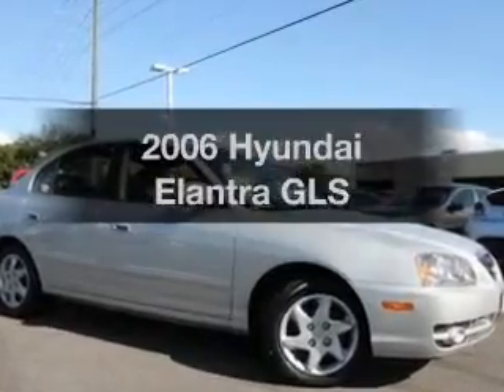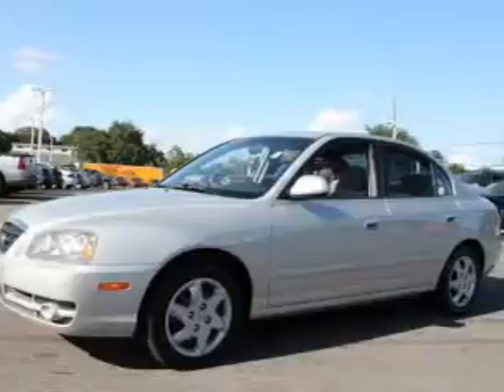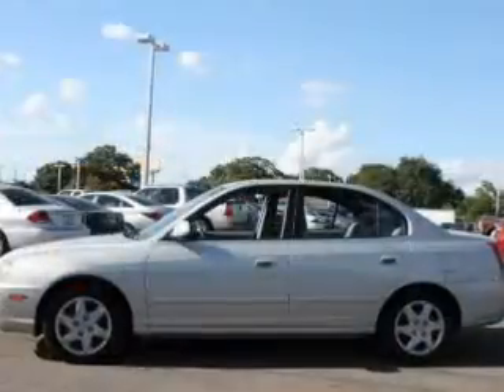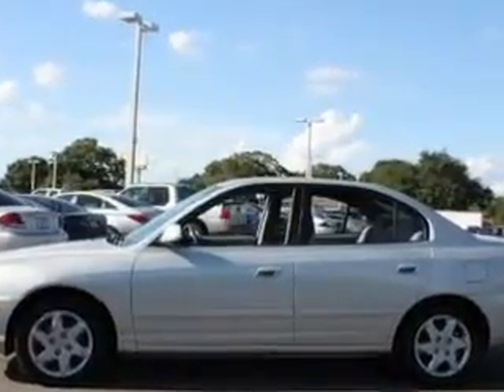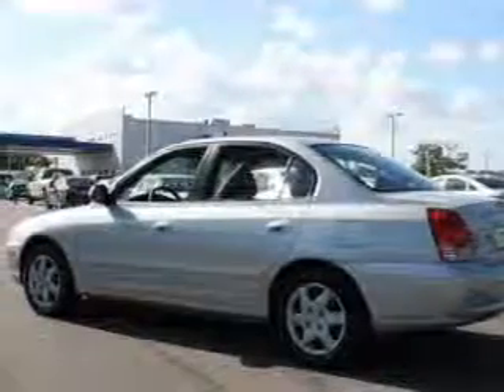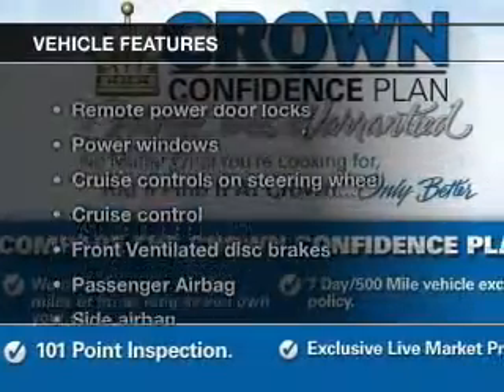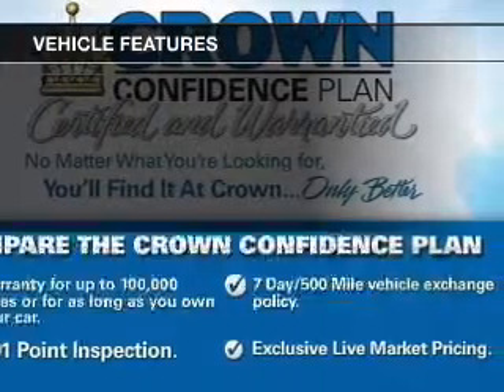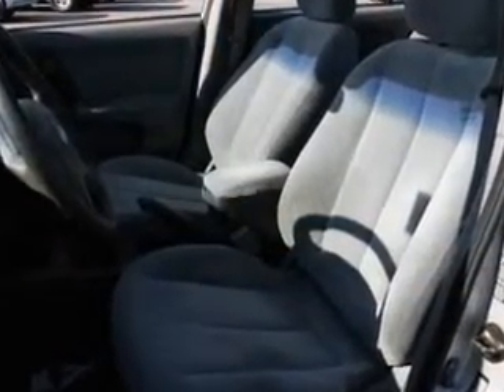2006 Hyundai Elantra - St. Petersburg FL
Year: 2006
Make: Hyundai
Model: Elantra
Trim: GLS
Engine: 2.0 liter inline 4 cylinder 16 valve
Transmission: 5-Speed Manual
Color: Sterling Silver Metallic
Mileage: 33555
Address:
5301 34th St N